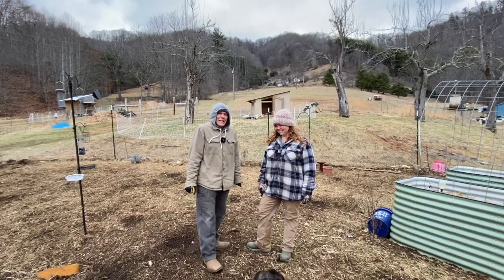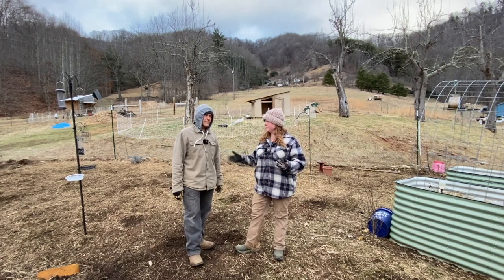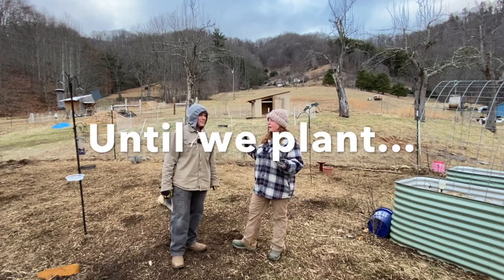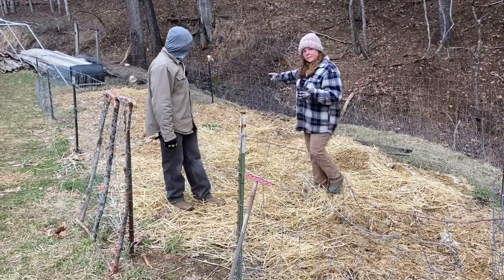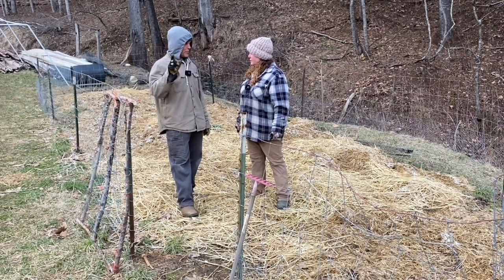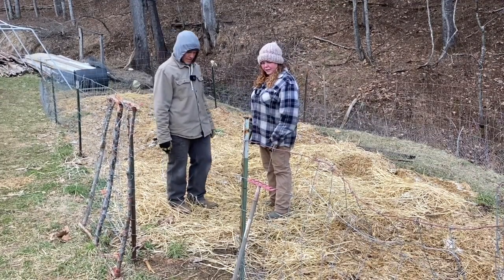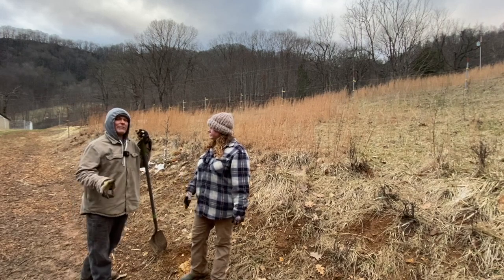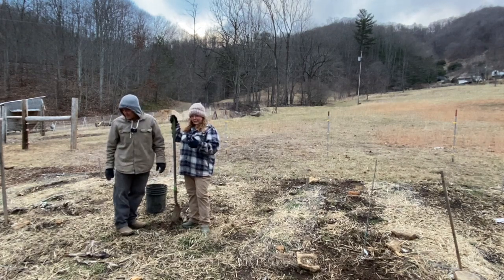Building Soil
Let's take a look at our garden soil and discuss how we are improving it.

Thank you so much for being here. For more of the homestead please visit us on Instagram @RenewedHomestead

If you are interested in a Harvest Right Freeze Dryer to help preserve your food, click below to purchase one. All sales will go to help support the homestead.